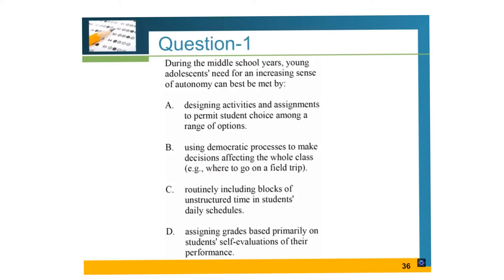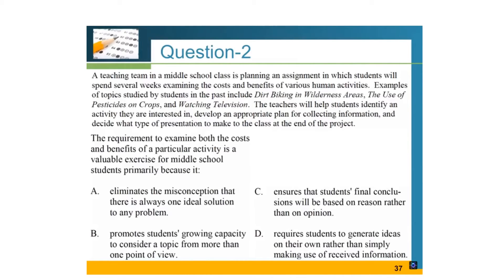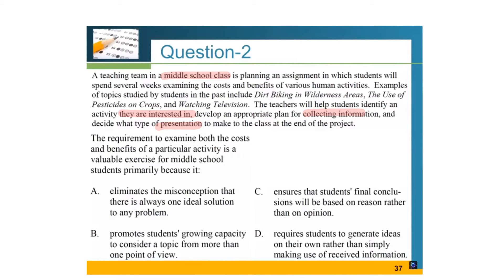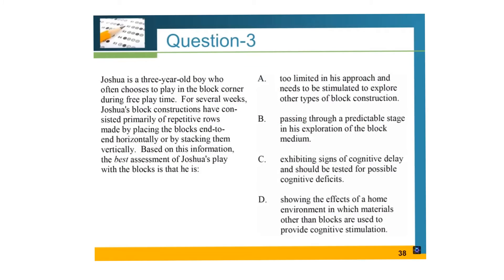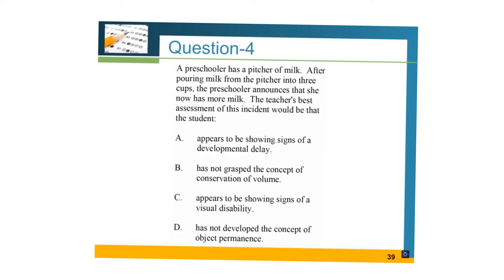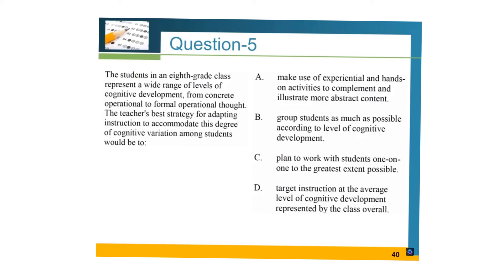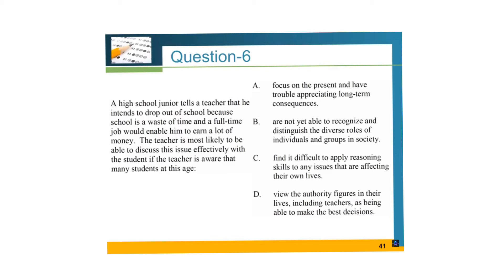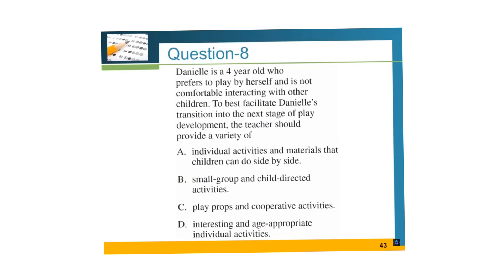PPR Competency 1 Answer Explained - Pearson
Some teachers were complaining about the ads and now I found a membership. Please let me know what you think. Now there is no ads anymore but membership.

You can join the link above on YouTube or GO TO UDEMY AND TYPE "PPR STEM ACTIVITIES TO ENROLL". Here is the link

The Texas Examinations of Educator Standards (TExES) Pedagogy and Professional Responsibilities (PPR) test is administered to teachers seeking certification in Texas. Learn more about the content, structure and purpose of this test, and find out what you can do to prepare.

Pedagogy and Professional Responsibilities EC–12 (160)

The TExES PPR EC-12 (160): Practice & Study Guide measures a test taker's knowledge of educational theory and pedagogy. This computer-based exam includes 100 multiple-choice questions to be completed over the course of a 5-hour testing session. Content covers four key domains, or teaching skills, expected of certified educators in Texas public or charter schools.

Format Computer-administered test (CAT) with 100 selected-response questions.

Time 5 hours total appointment time

15 minutes for CAT tutorial and compliance agreement

4 hours and 45 minutes testing time

Exam Dates By appointment, year round. Test appointments are available on a first-come, first-served basis. Check appointment availability  opens in a new window.

Exam Sites CAT sites are located in Texas and nationwide. Locate a test center opens in a new window.

Exam Fee $116. Additional fees may apply.

Score Reporting Scores are available at 10 p.m. central time on the score report dates. Policies When you register, you must agree to abide by all program rules and policies.

To REGISTER for the test, go to this website and register

Answer Keys

TExES Pedagogy and Professional Responsibilities EC-12 Practice Test (160) - PPR Competency 1

1 A
2 B
3 B
4 B
​5 A
​6 A
​7 A
8 A
9 C
​10 A